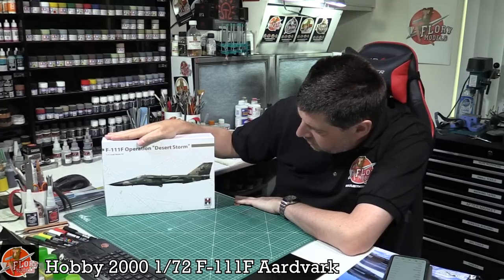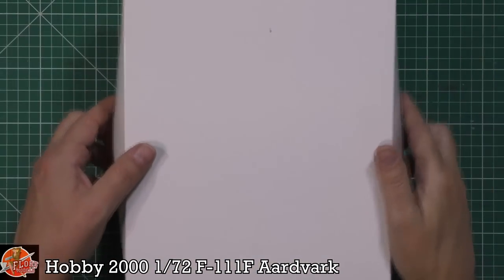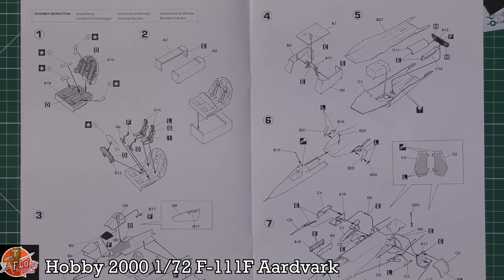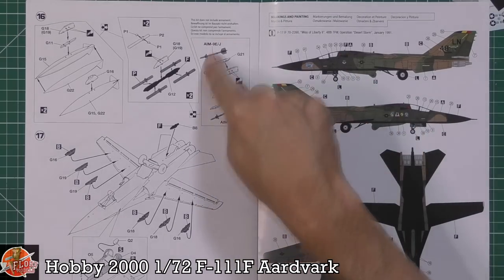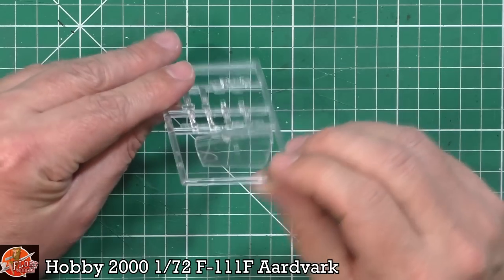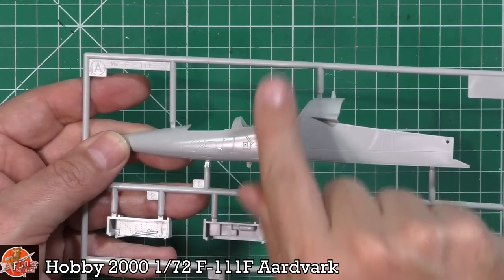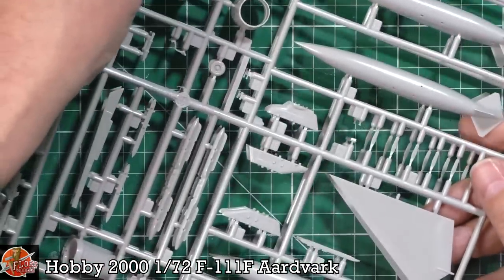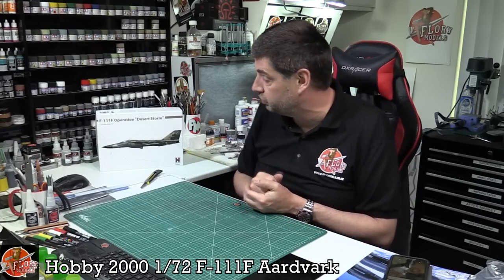Hobby 2000 1/72 F111F Aardvark review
Friday. Next part of the current video build. (Recorded Members) TFI Friday show 3pm-5pm (Live Public)
Thank Flory It's Friday show is a live recap of all this week's goings-on from the Flory Models and PM models sites Open to the Flory family via the Flory chat room and the public via the YouTube chat.